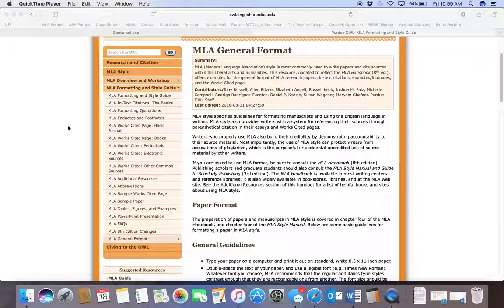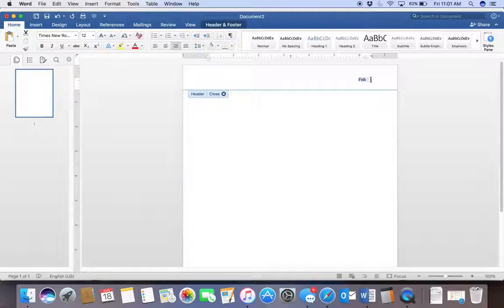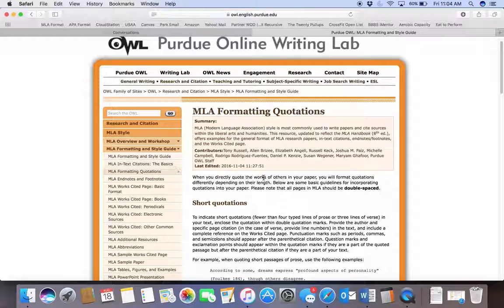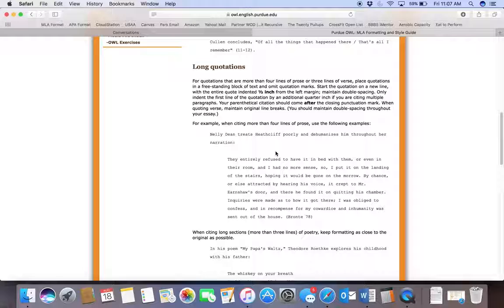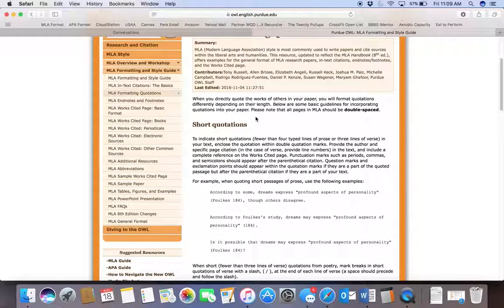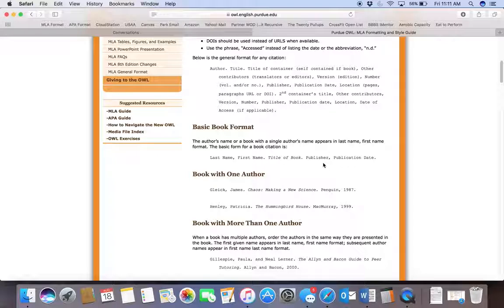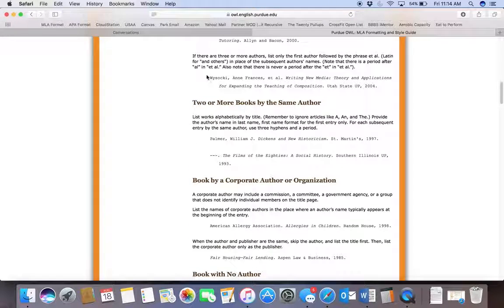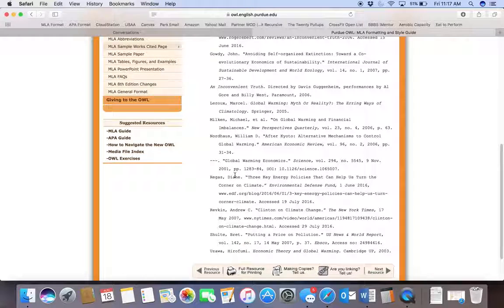MLA Format Video